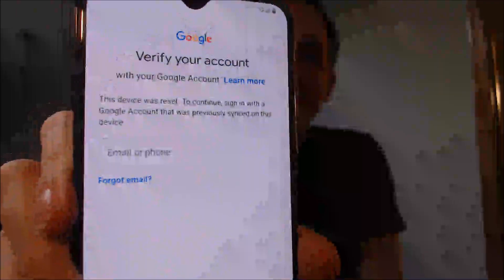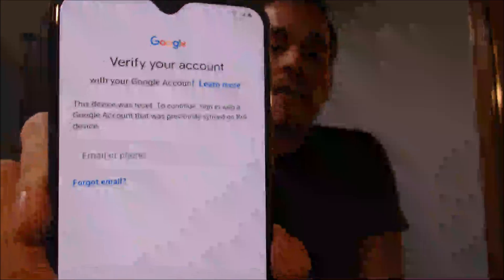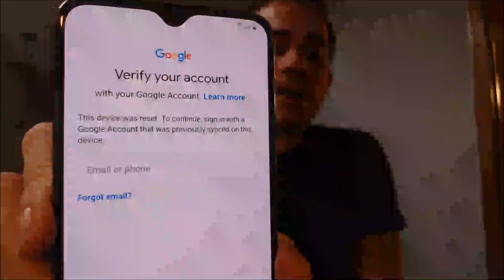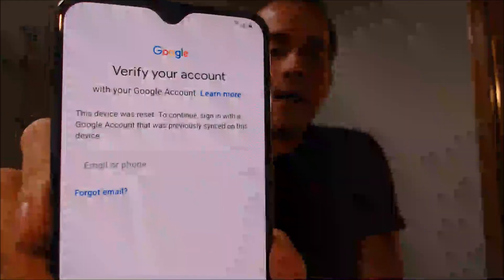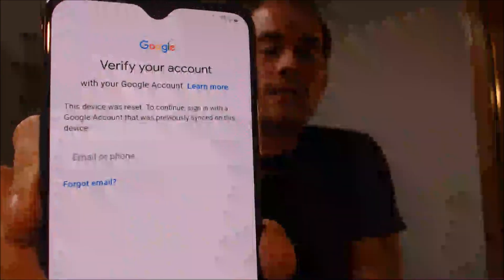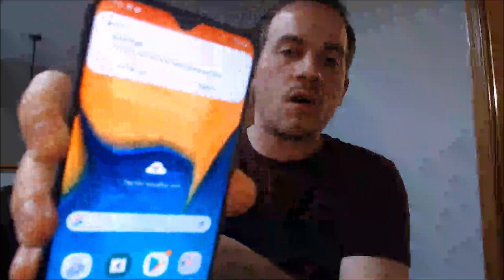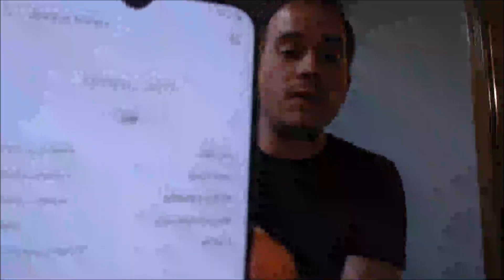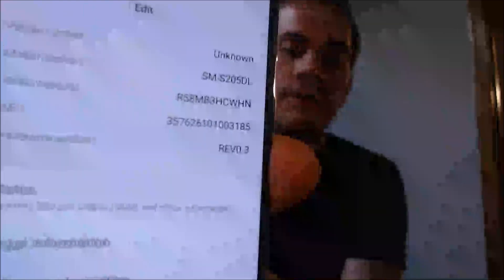Disable Bypass Remove Google Account Lock FRP on Straight Talk Samsung Galaxy A20!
Video showing a Google Account Lock successfully being bypassed/removed on a Straight Talk Samsung Galaxy A20 (SM-S205DL). Google includes this security feature with all devices on Android 5.1 and up so that when a device is reset without first removing the Google account, the device is locked to the previous owner's account. This process that we do to the device allows a bypass of the screen that asks for the Google account of the previous user, without needing to have the actual email address and password for logging in.